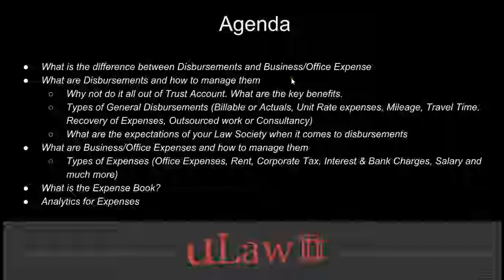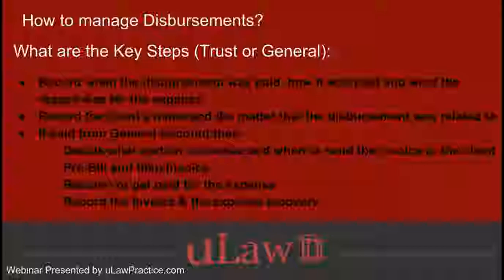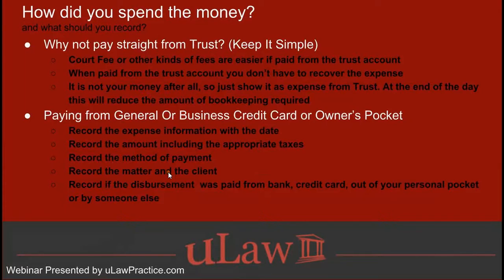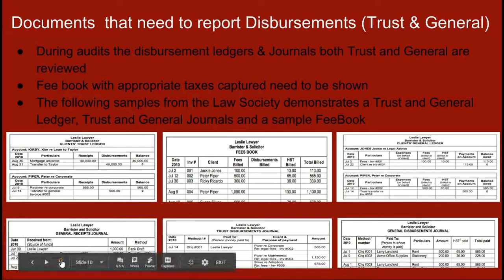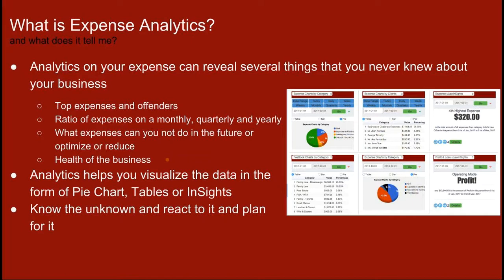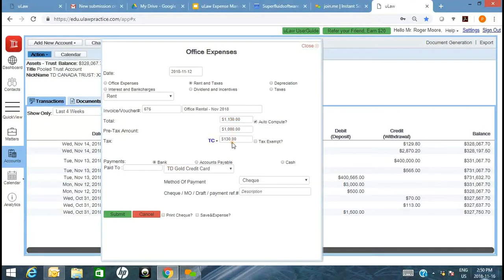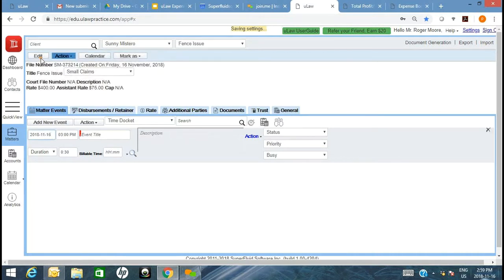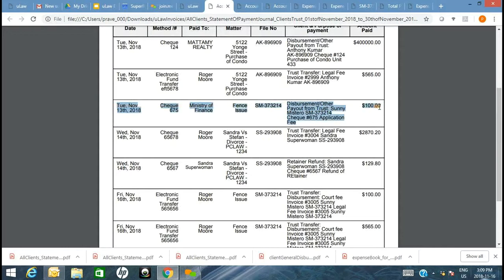uLaw Webinar CPD - 16th Nov 2018 "Expense Management"